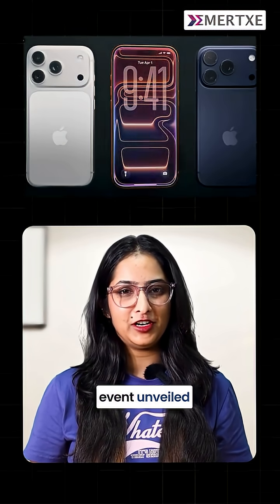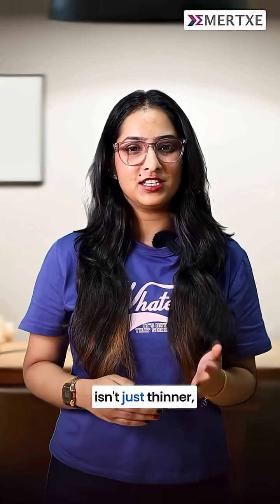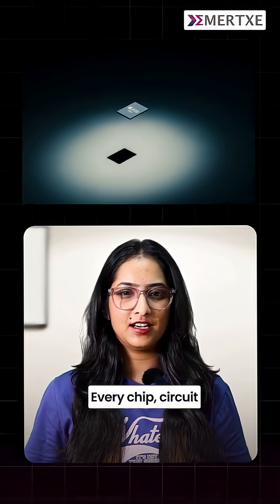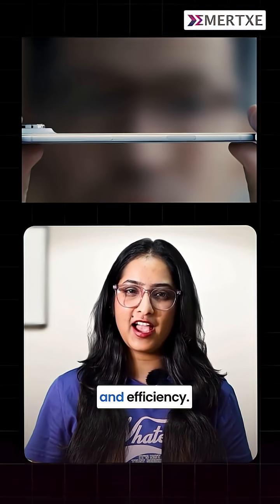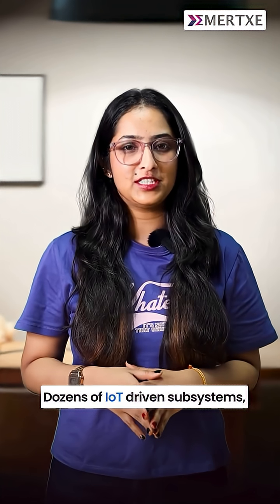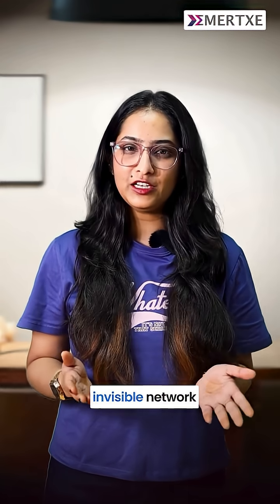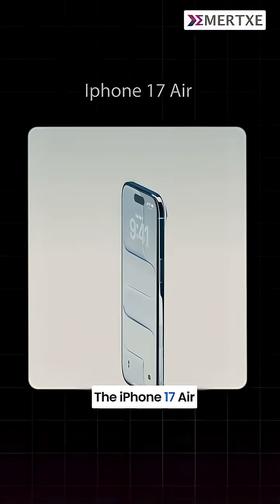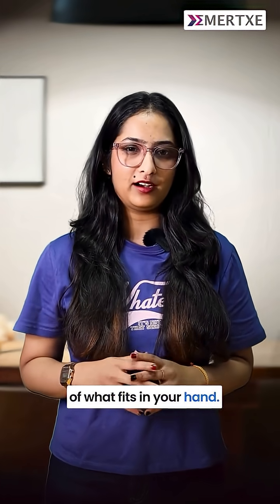Iphone 17 air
The future, thinner than ever! 📱

The iPhone 17 Air isn’t just Apple’s slimmest iPhone it’s a masterclass in embedded systems and IoT innovation.

From the A19 Pro chip to IoT-driven subsystems, every element is re-engineered for power, performance, and precision inside a 5.64mm profile.

The thinnest iPhone ever proves that embedded intelligence is shaping the future of technology. ✨